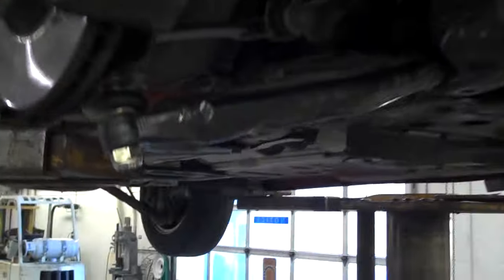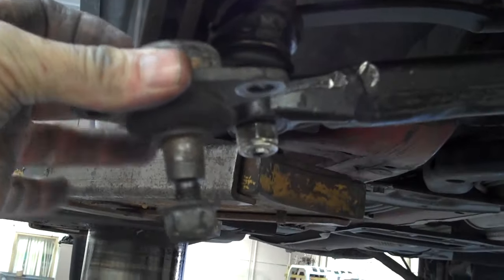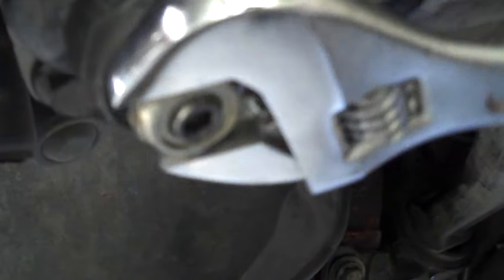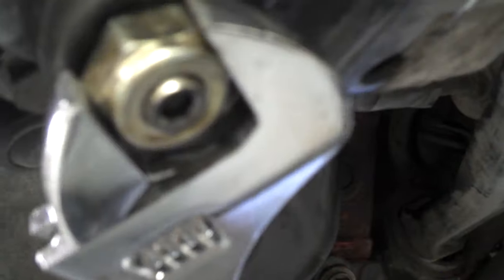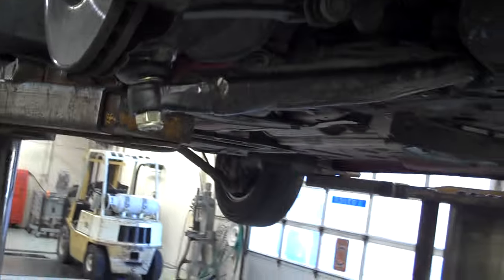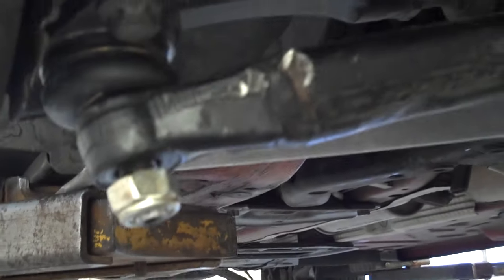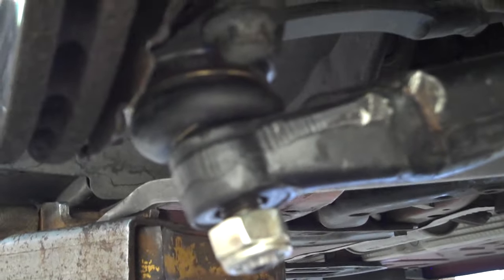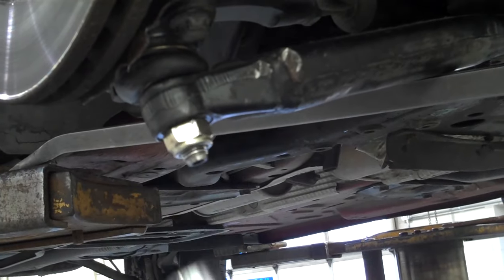When a ball joint stud spins